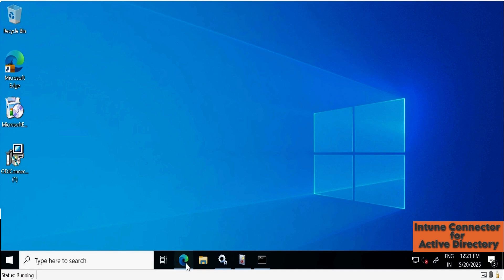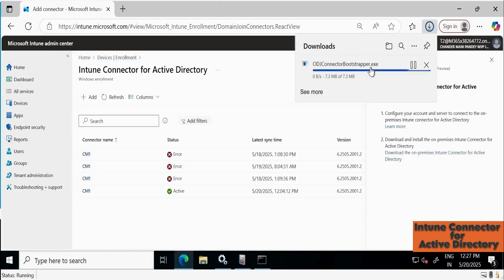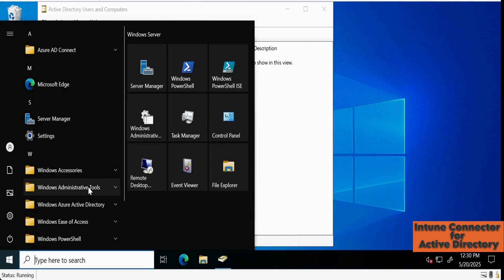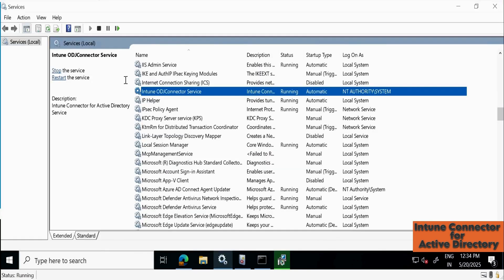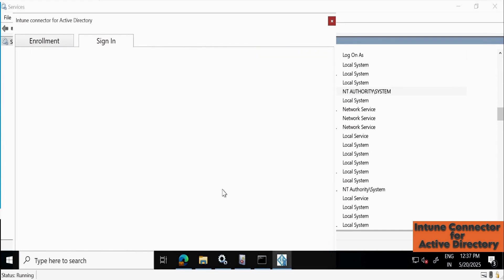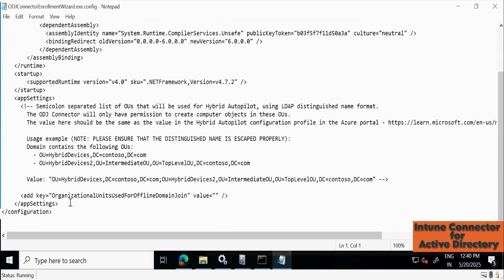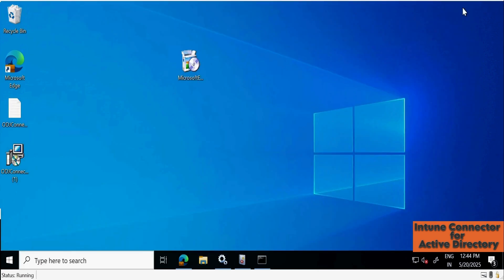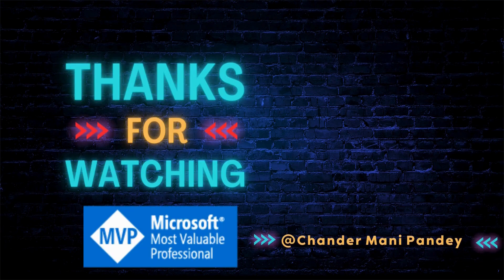Intune Offline Domain Join (ODJ) Connector for Active Directory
📚 Intune Connector Setup | Intune Offline Domain Join (ODJ) Connector for Active Directory |  ODJ connector for Intune | Intune Connector to MSA Account | ODJ connector for Intune | Install Intune Connector  | update Intune connector for Hybrid join windows Autopilot

👉 In this video I will show you How to install and setup new 2025 Intune Offline Domain Join (ODJ) Connector for Active Directory Connector and configure it to use a Managed Service Account (MSA) . The Intune Connector for Active Directory, also known as the Offline Domain Join (ODJ) Connector, enables hybrid Microsoft Entra ID join and automated device provisioning for Windows Autopilot, allowing devices to join an on-premises domain and be managed in Intune. It acts as a bridge between Intune and Active Directory, facilitating authentication and improving security.